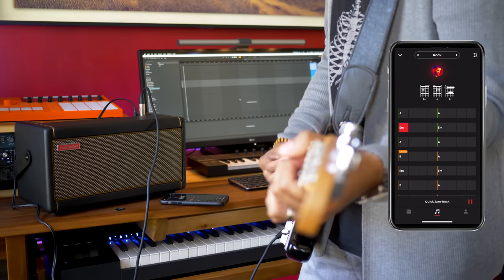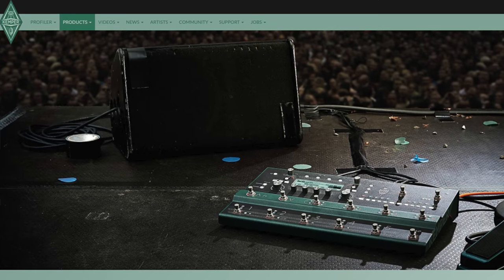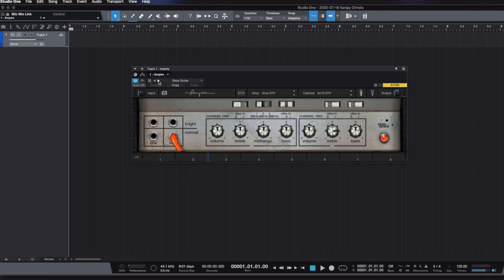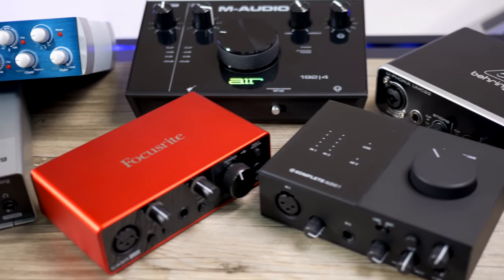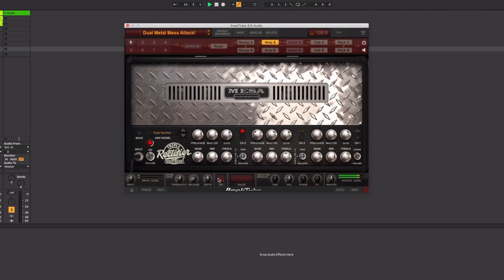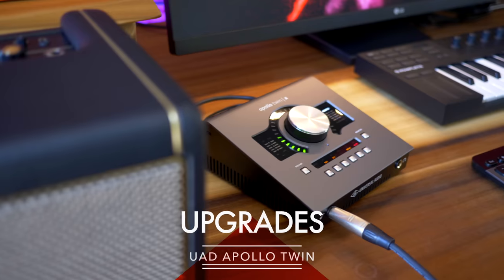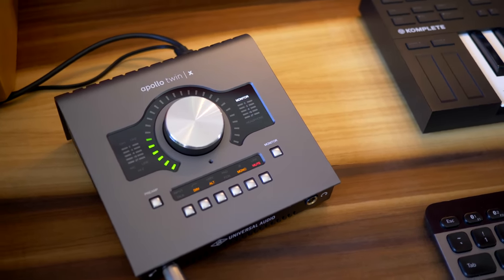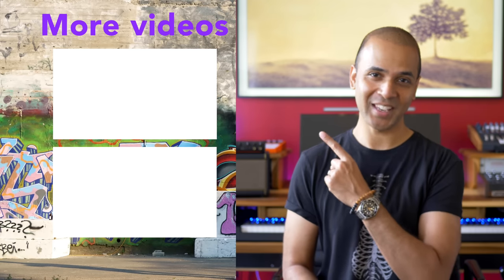Guitarist Home Studio Setup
Speakers (Amazon paid link)

Timestamps
0:00 About this video
0:58 Guitar recommendations
1:44 Computer & DAW
3:06 Audio Interfaces
4:05 AXE I/O Solo
5:08 Microphone
5:41 Amps and effects plugins
6:34 Spark by Positive Grid
8:29 Upgrades
9:10 Speakers
9:44 More free Plugins

In this video I show you how to build a home recording studio if you’re a guitarist. This video shows you all the equipment you need to start recording your guitar at home including the computer, digital audio workstation, audio interfaces, amps, plugins, and software. I also feature the brand new awesome Positive Grid Spark 40 amp and the IK Multimedia Axe I/O Solo. I talk about Amplitube, Guitar Rig, studio monitors, headphones,